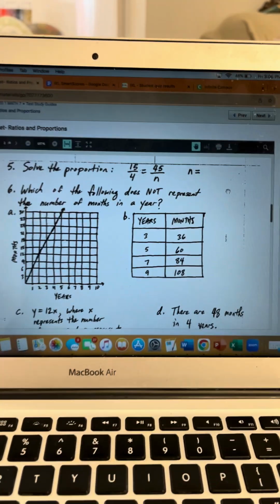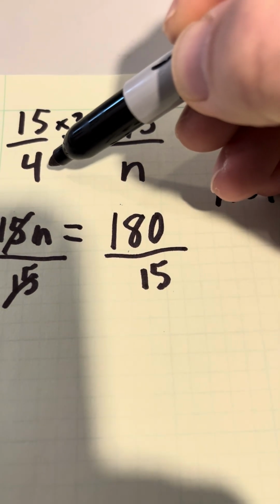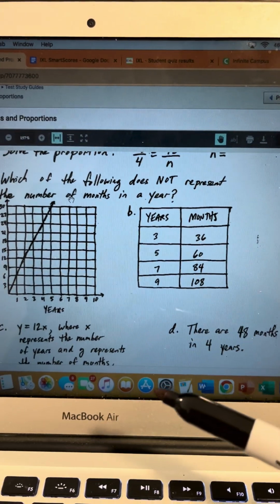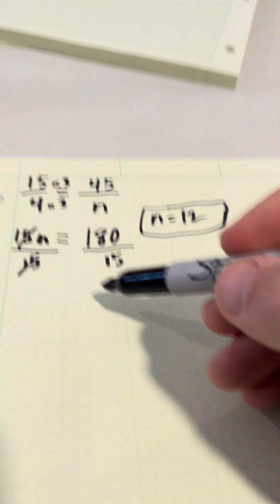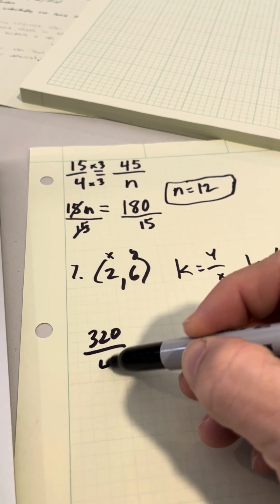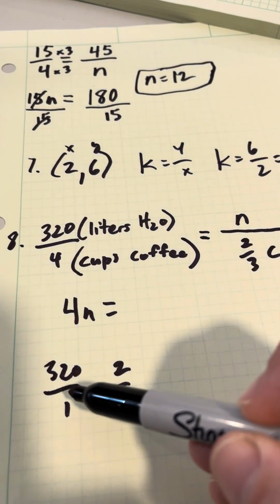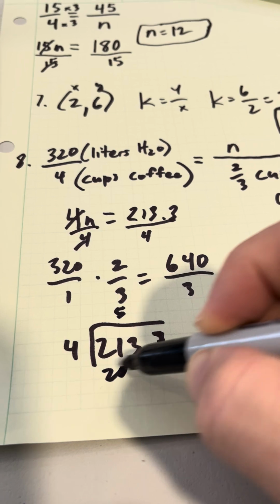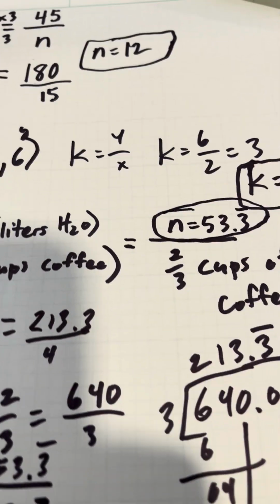Unit 3 Test Review Part 2 (5-8)